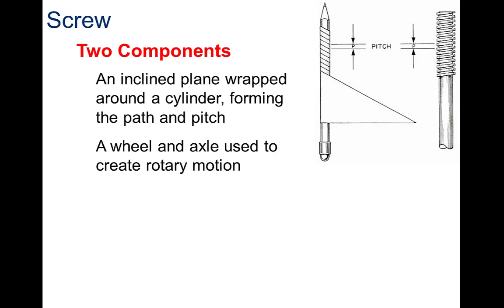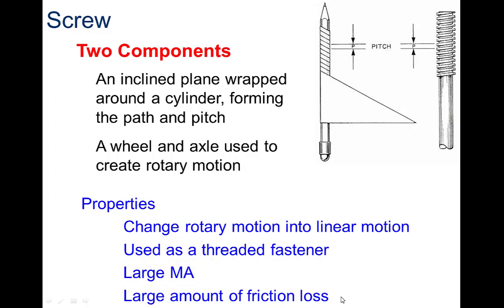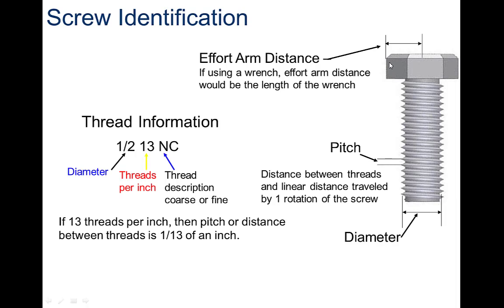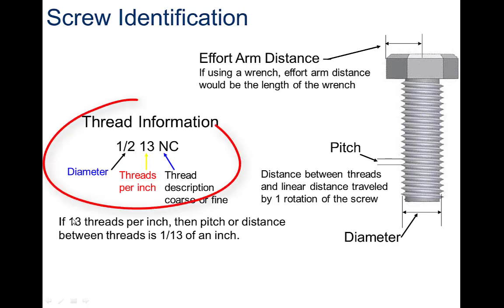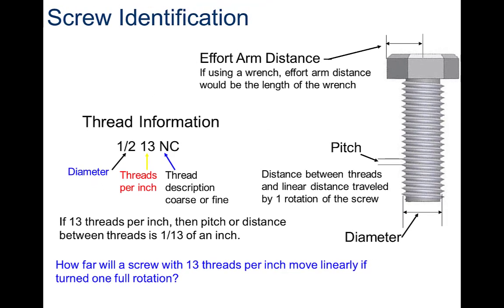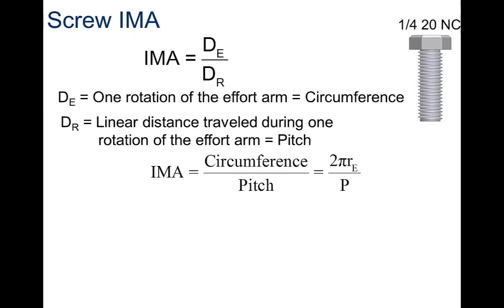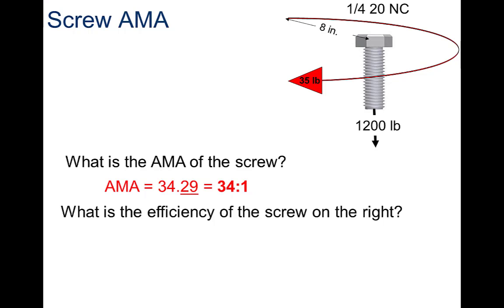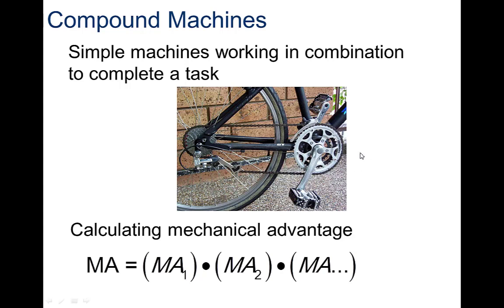1 1 1b Screw